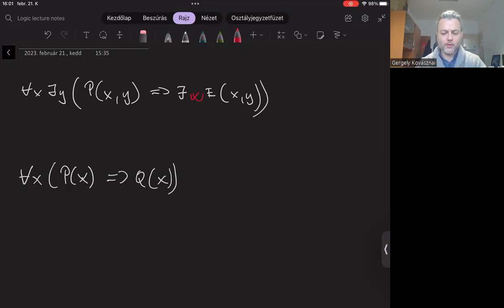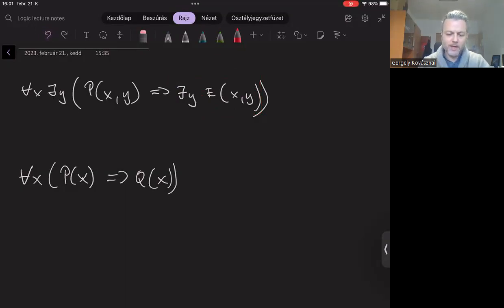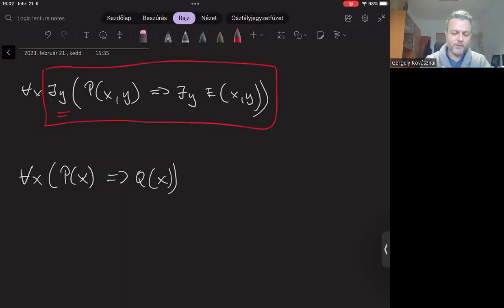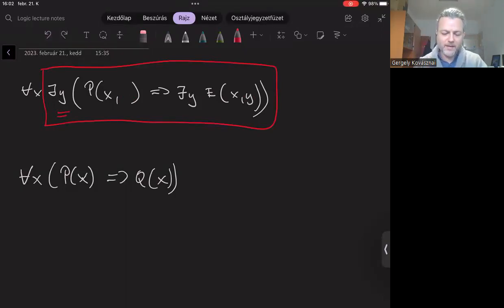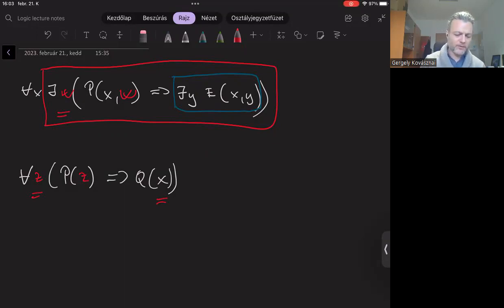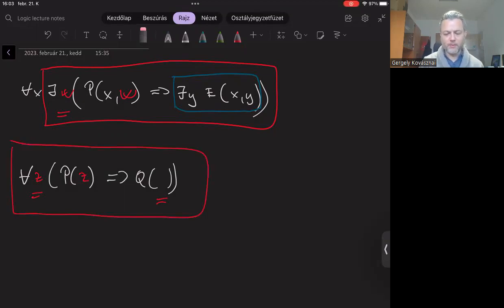Module 10 - Renaming bound variables